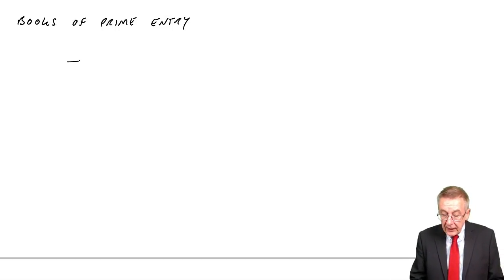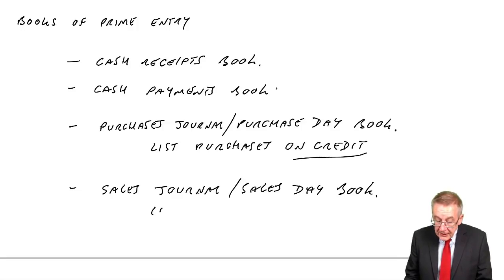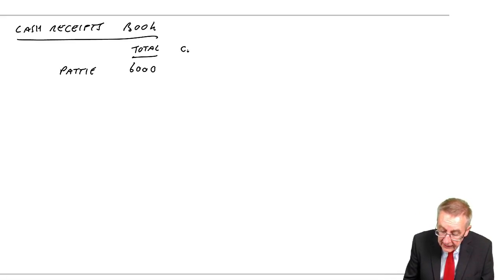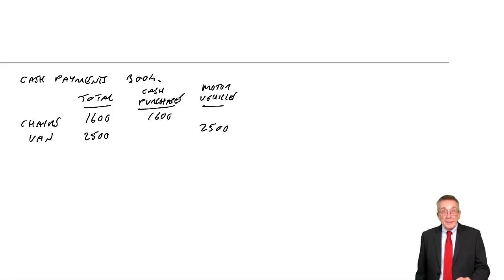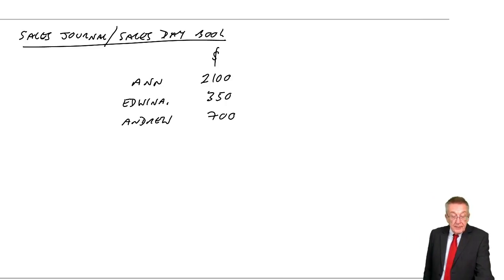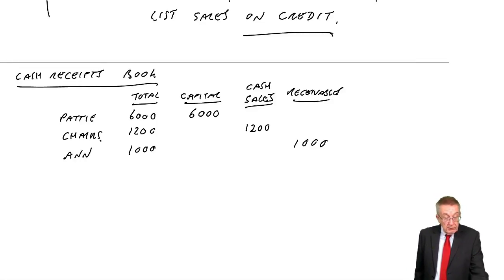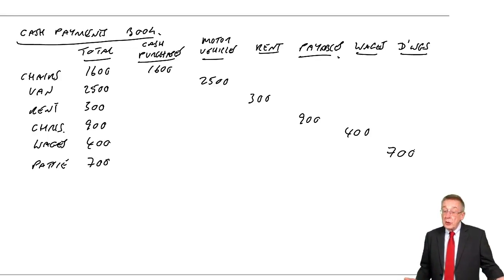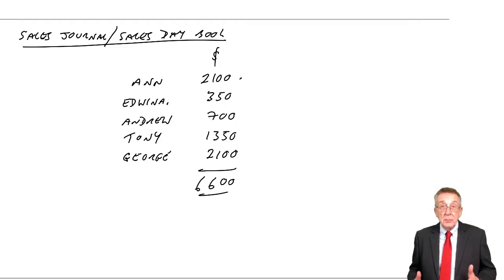CIMA BA3 The books of Prime Entry (part a)